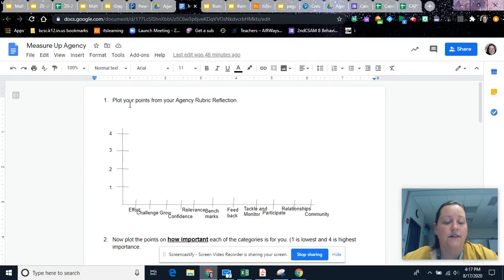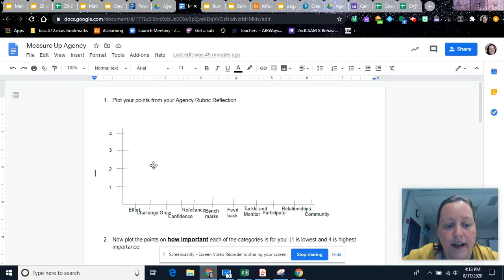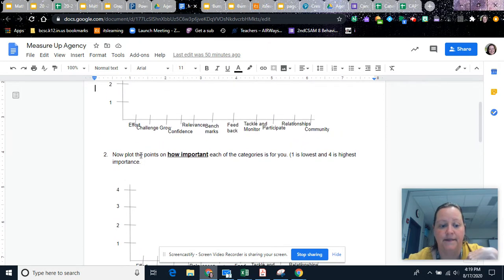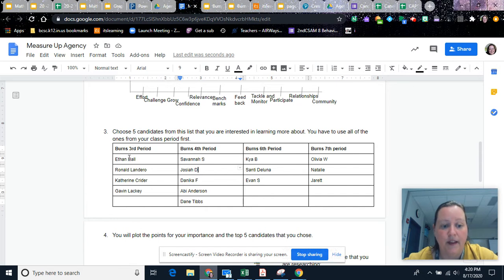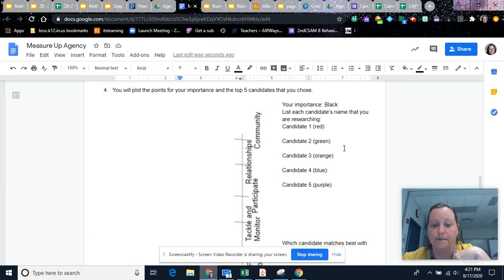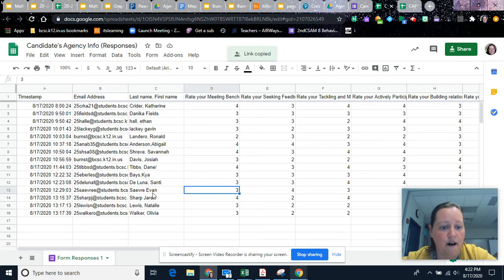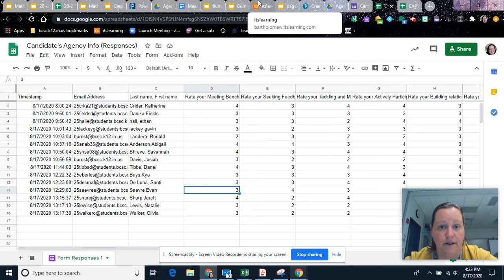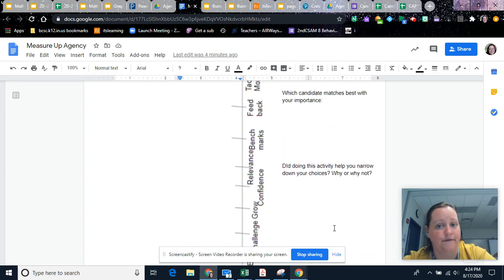Measuring Up agency instructions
Use this video to help with the assignment "Measuring up agency"